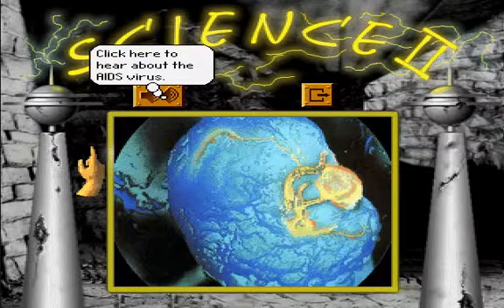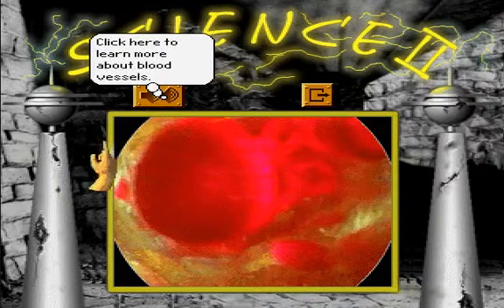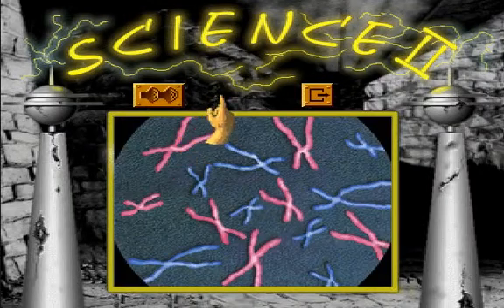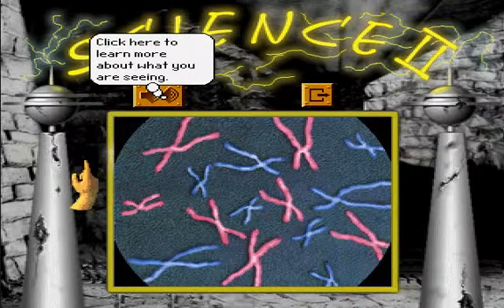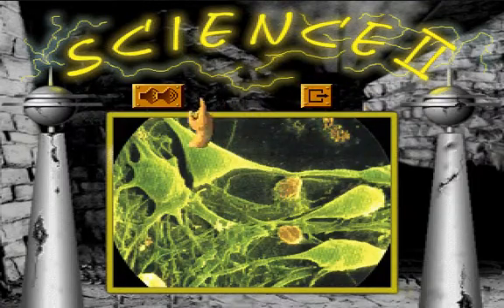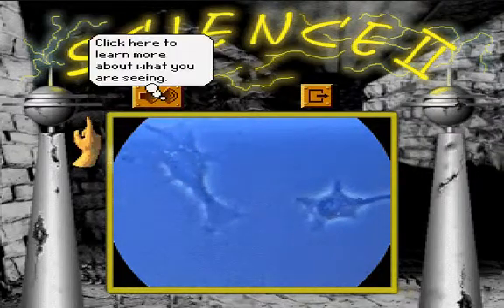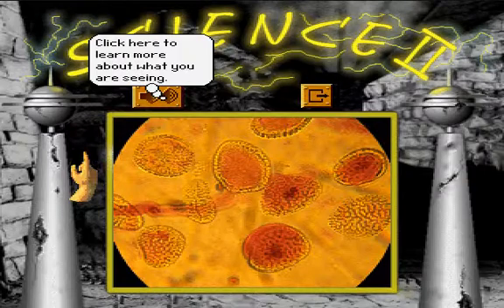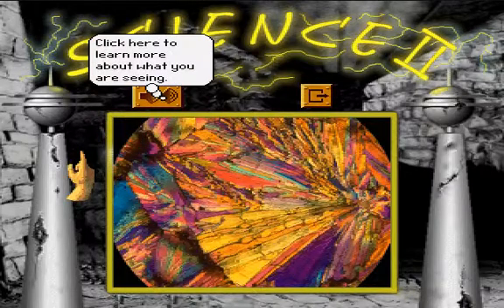Science Adventure II - Microscope Slides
All the microscope slides. 1993, Knowledge Adventure, Inc
Isaac Asimov Science Adventure 2